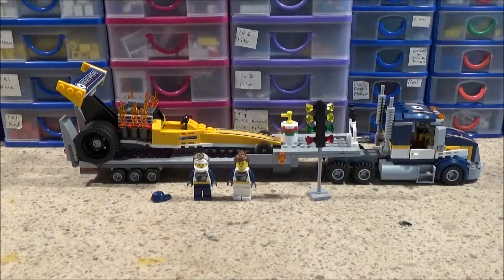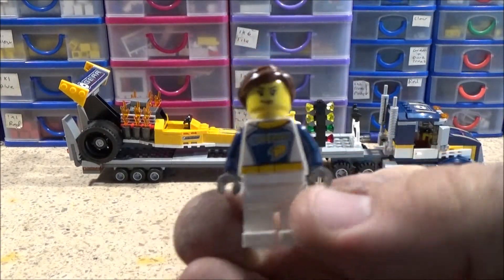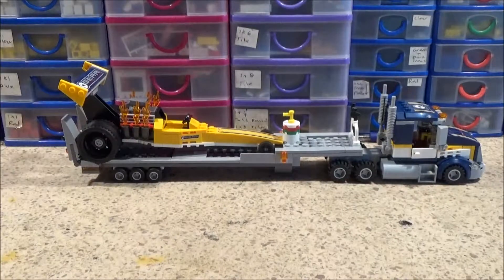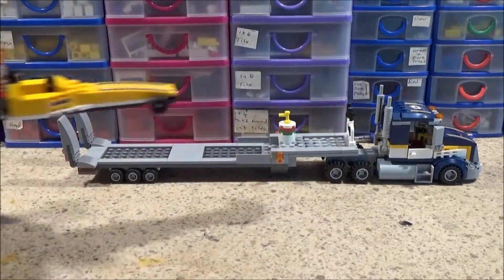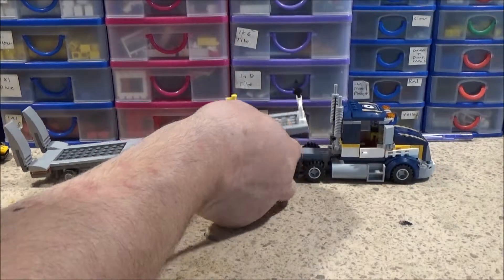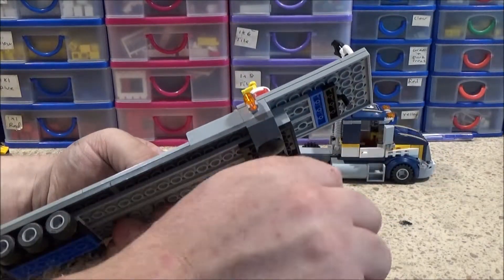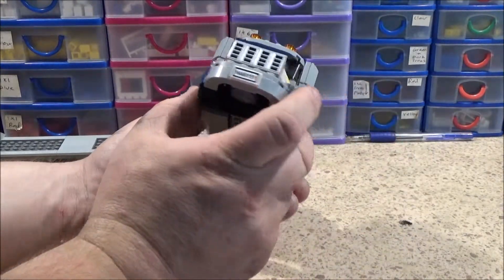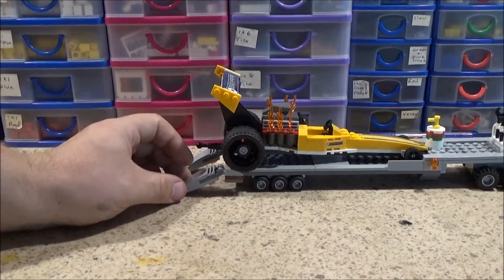Lego City Set Review: 60137 Tow Truck Trouble.